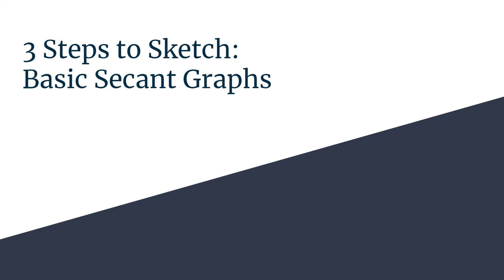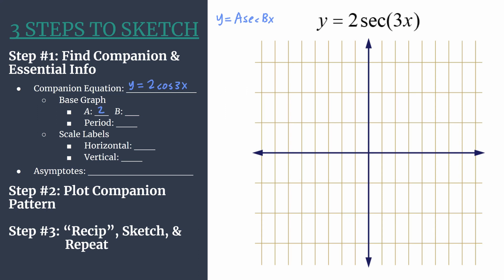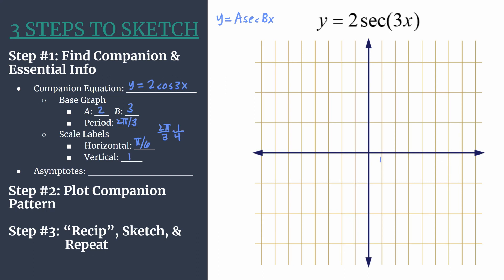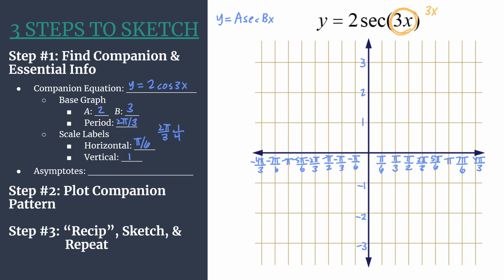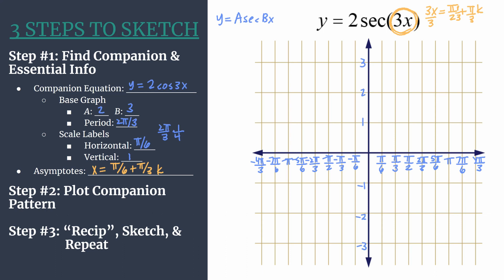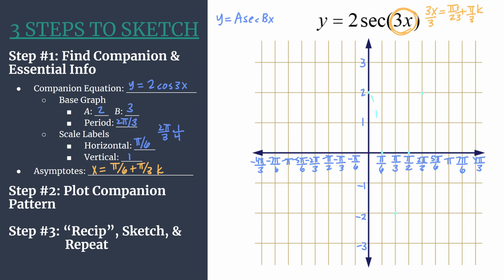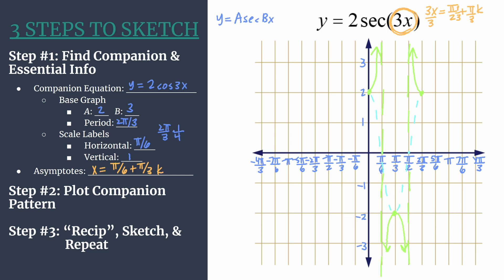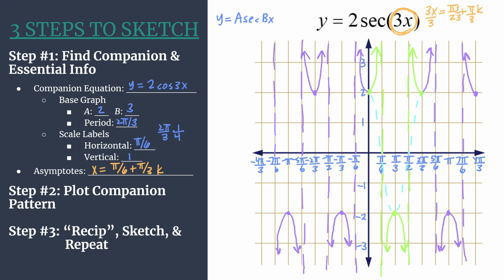Graph y=2sec(3x) – 3 Steps to Sketch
Learn how to sketch the basic, unshifted secant graph, y=2sec(3x), with the easy 3 Steps to Sketch method!
Step #2: Plot Companion Pattern